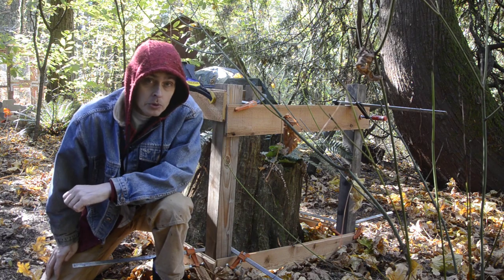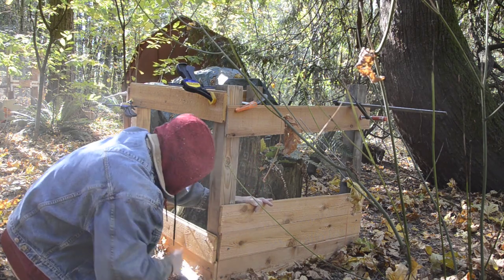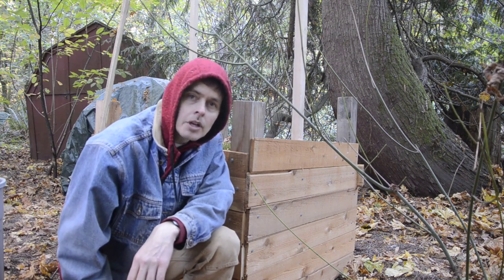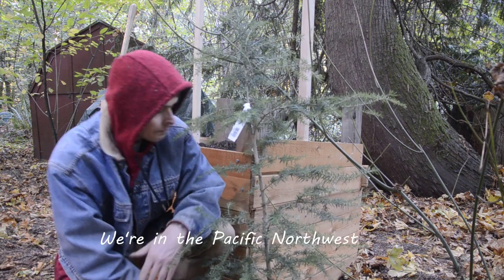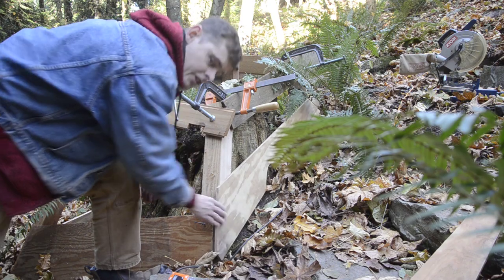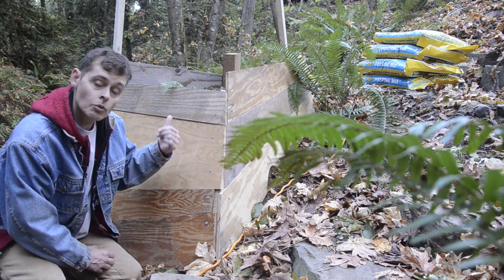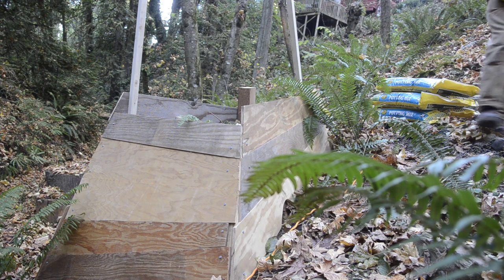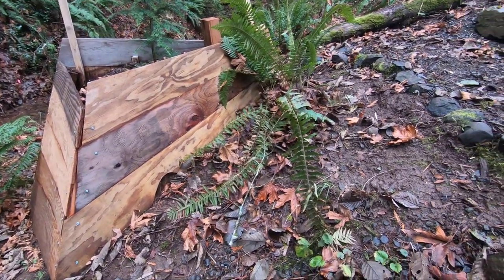Creating Future Above Ground Living Tree Root Sculptures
Growing future whimsical tree sculptures in dead tree stumps.

other music:Slow Times Over Here by Midnight North, Tupelo Train by Chris Haugen, The Opening by Dan Lebowitz, Don't Look by Silent Partner, Lazy Rock by Dan Lebowitz, We Could Reach by Freedom Trail Studio, Dirty Mac by Endless Love